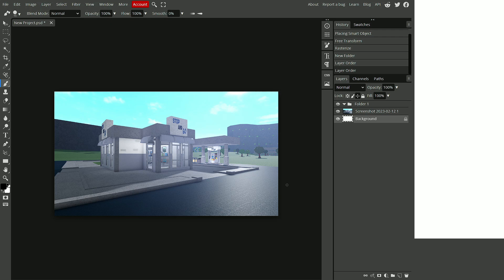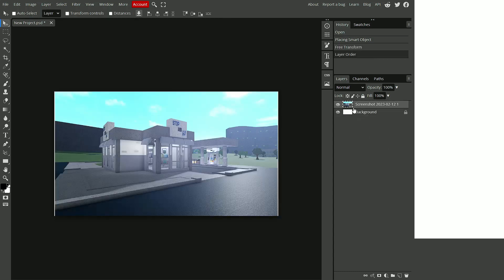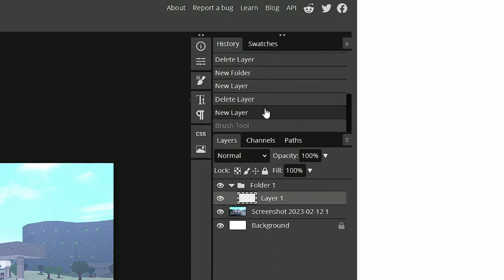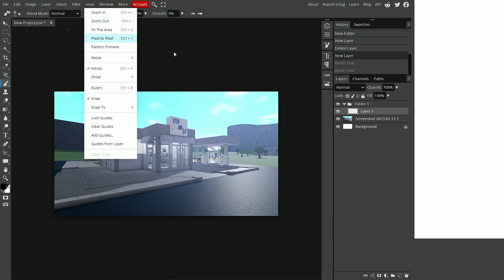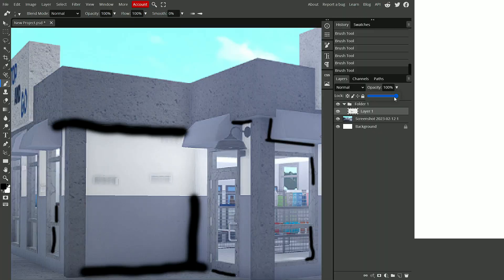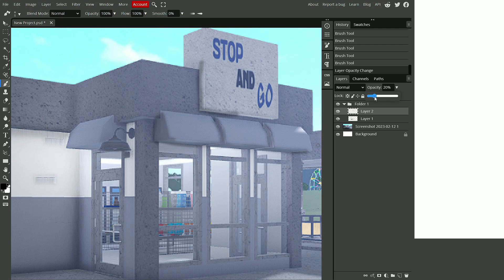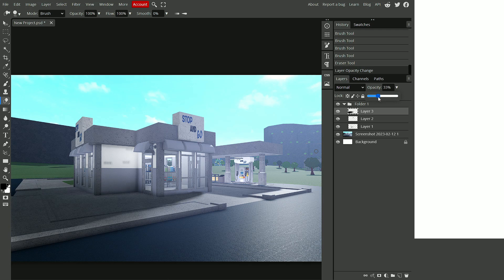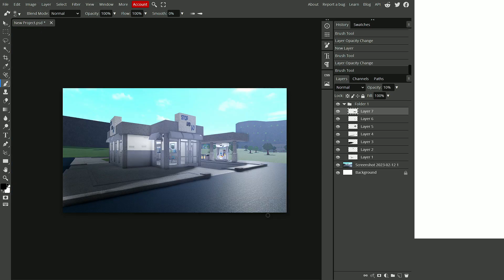How I make my Roblox YouTube thumbnails! (Using Photopea)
Hi, I hope you guys enjoyed!!

INFO

  ⋆✩ ROBLOX is the ultimate universe that lets you create, and play with friends. Join millions of people and discover an infinite variety of immersive experiences created by a global community!!!